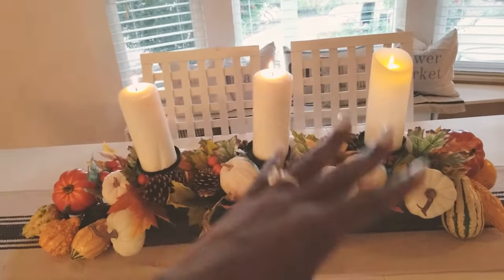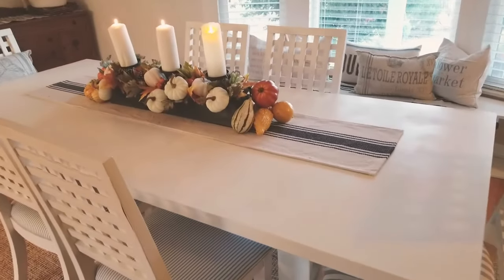FALL HOME DECORATION | DINING ROOM | CREDENZA | CHINA CABINET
Hi, my beautiful friends. So here is a quick video of my fall dining room including the table, credenza and china cabinet.

OPEN ME TO SHOP

1. Let them eat cake plater